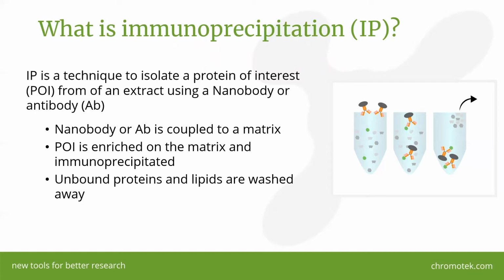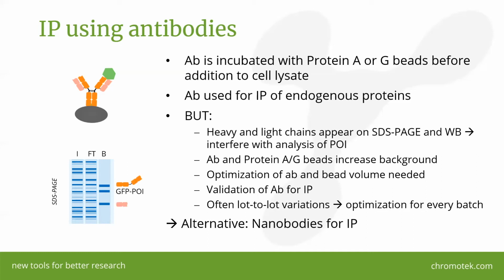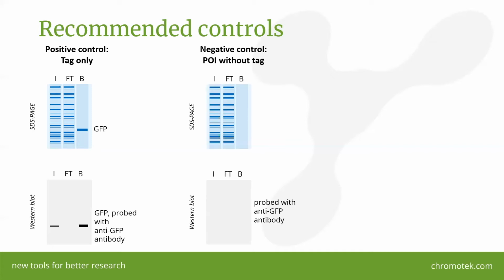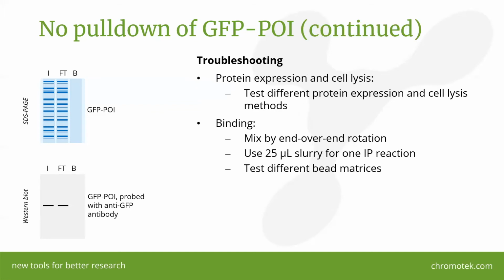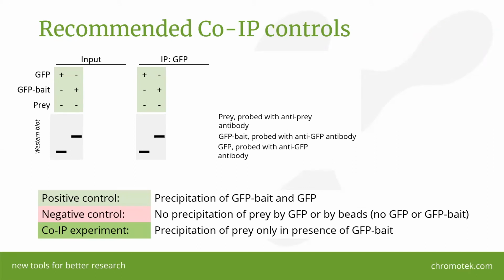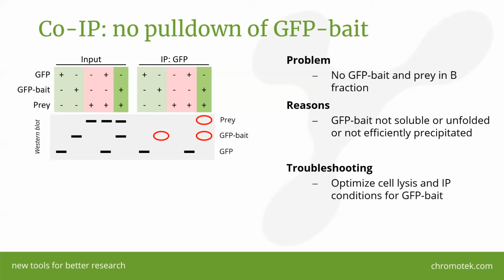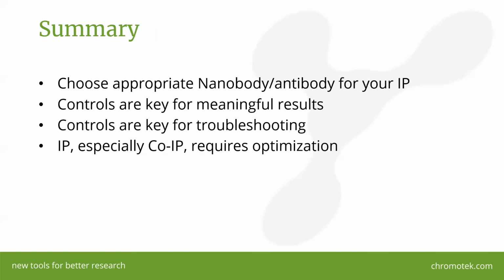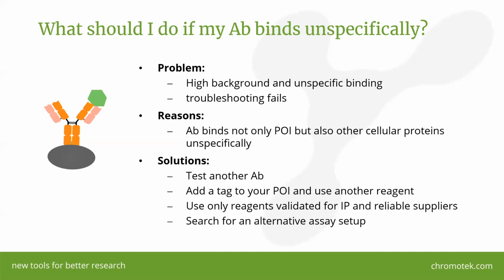ChromoTek immunoprecipitation (IP) troubleshooting online training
Immunoprecipitation (IP) is a technique for isolating a protein of interest (POI) from a protein extract using an antibody that specifically binds to the POI. During this online training, we discuss typical problems that can arise in the course of immunoprecipitation and co-immunoprecipitation experiments and provide technical tips on how to resolve them. Using examples, we show what these problems look like in both SDS/PAGE and Western blot to help users better diagnose the reasons and solve the problems. The technical background of both the problems and their resolutions is discussed.